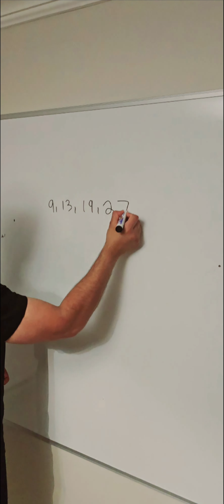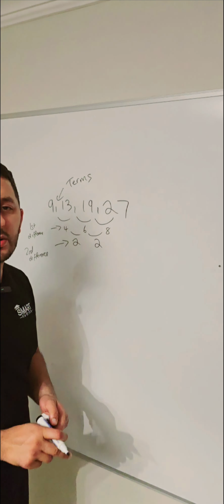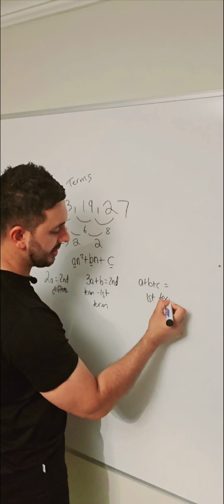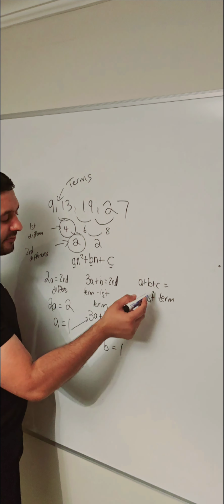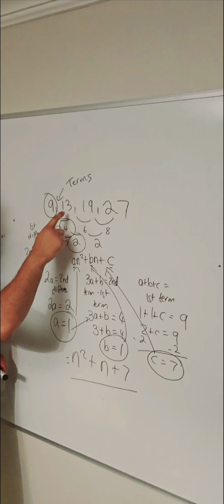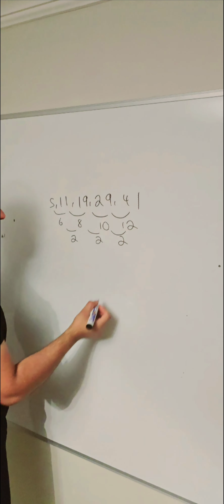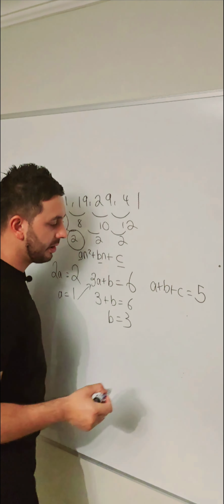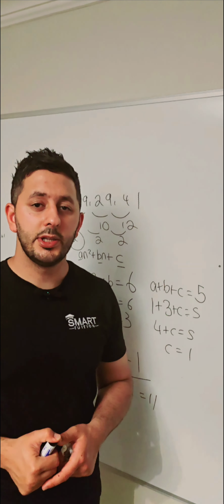Quadratic Nth Term